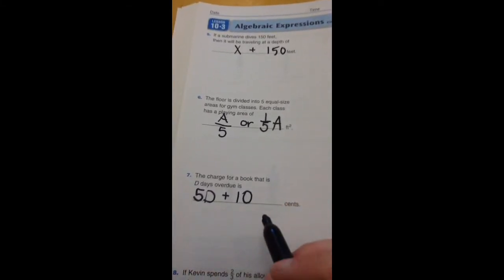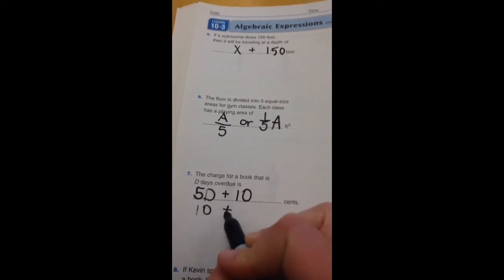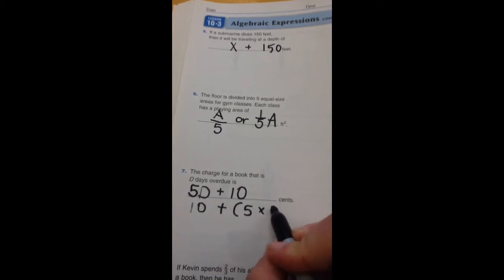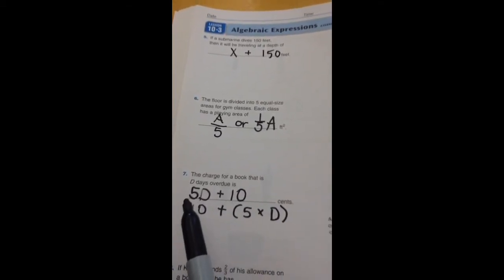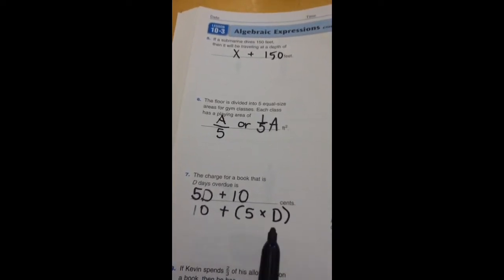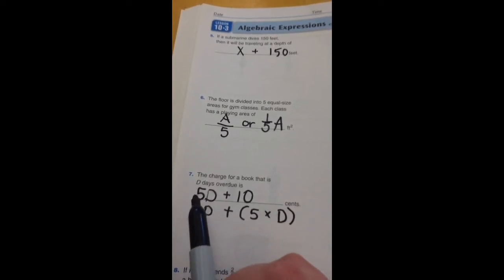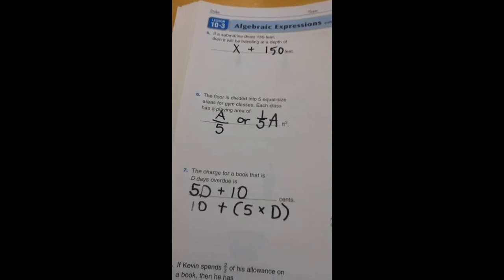SL 10.3 Algebraic Expressions